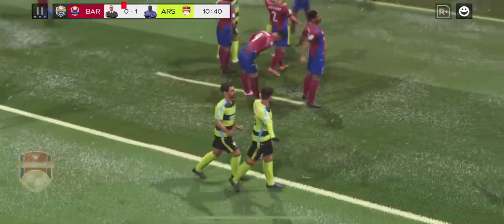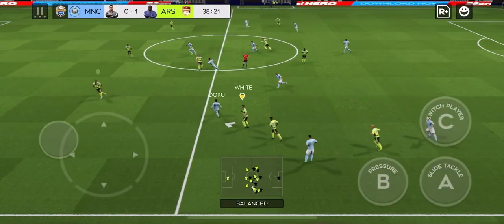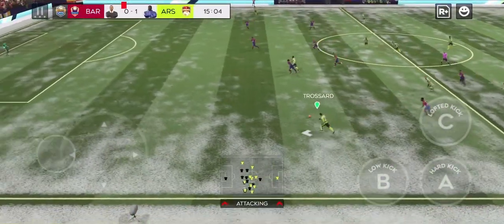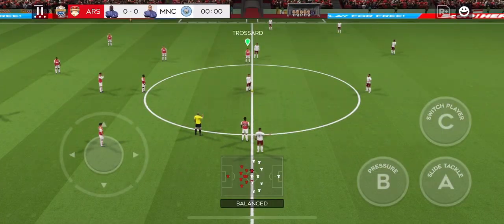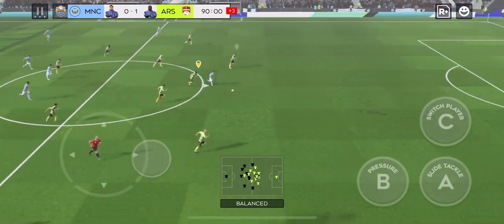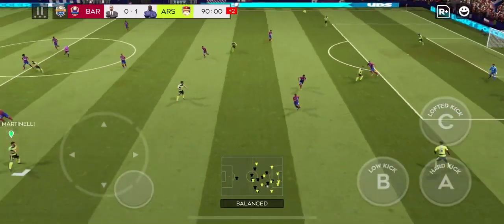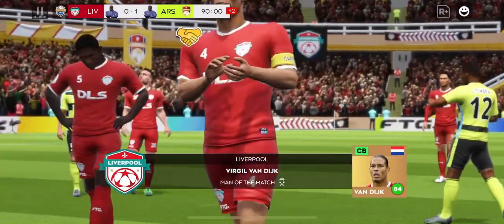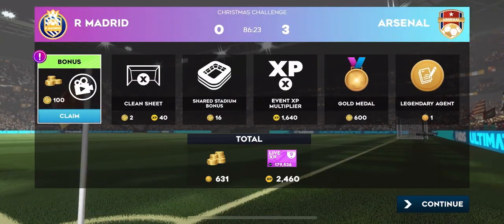CHRISTMAS CHALLENGE EVENT IN DLS 24 | Dream League Soccer 2024 Gameplay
Hello guys is this video I’m going to show you dls 24 Christmas challenge event
Dream league soccer 2024 Christmas challenge event
how to play Dream Draft for Free in Dls 24.
How to do skills in dls 24
Dls 24 how to get fast coins

Dls 24
Dream league soccer 2024
Dls 24 freekick tutorial
Dls 24 skills tutorial
Dls 24 Dream Draft
Dls 24 how to restart your profile
Dls 24 reset your profile
Dls 24 secondary press
Dls 23 all skills tutorial
Dls 24 unlimited coins and gems